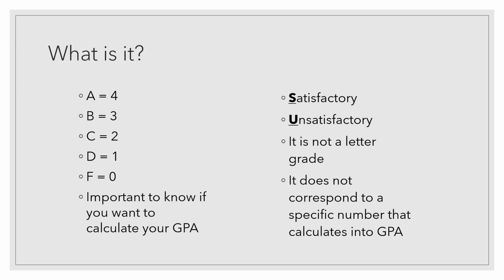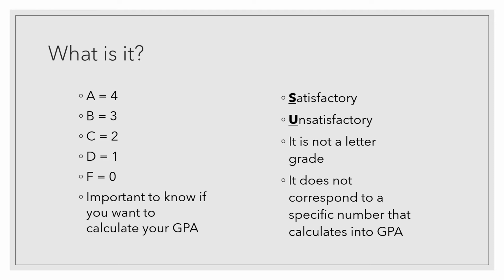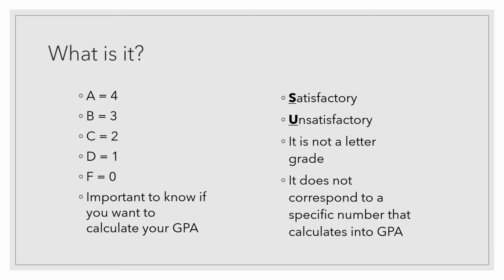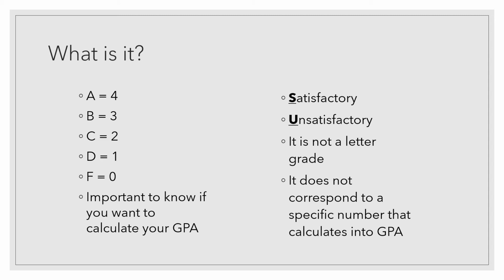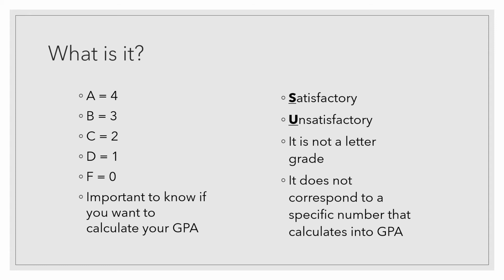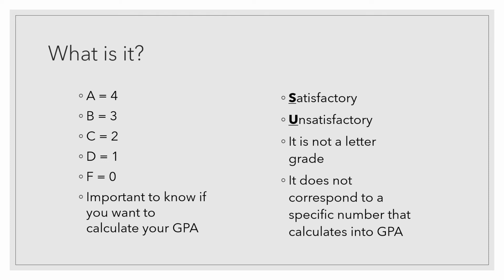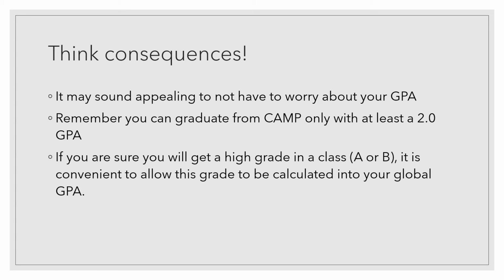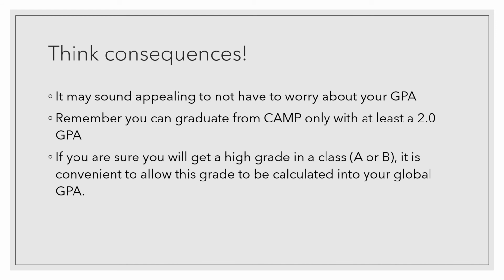S/U Grading System Info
Hello CAMPers! With the pandemic going on, UTEP has decided to allow students to opt-in to a different grading system. But, what exactly does that mean?

If you want to know how to calculate your GPA in College, here's the link to a great video